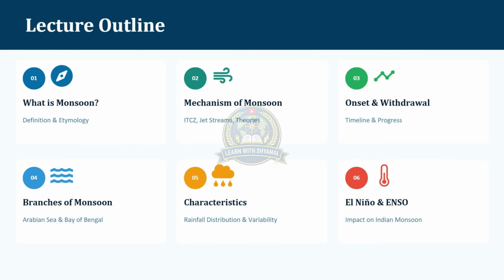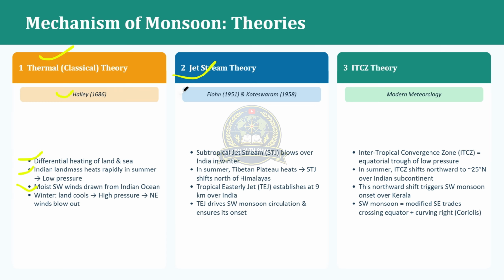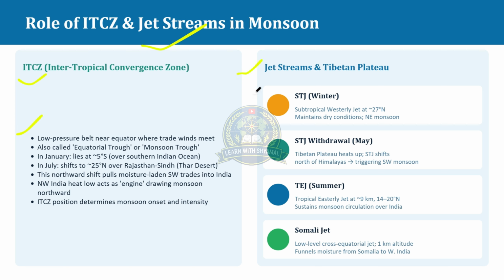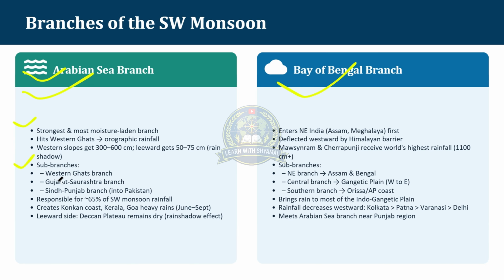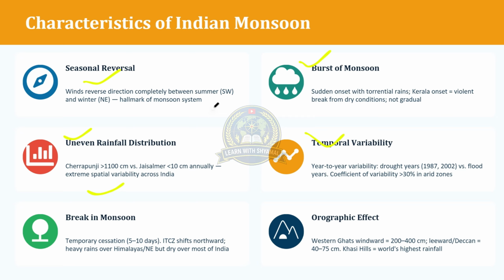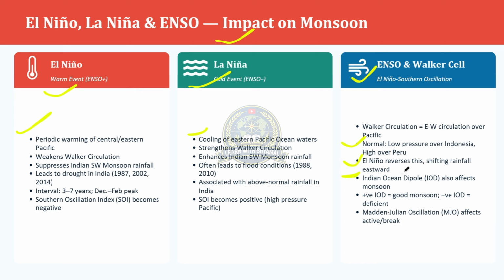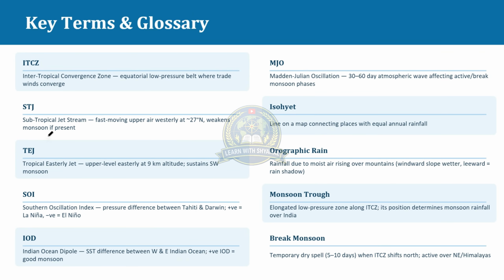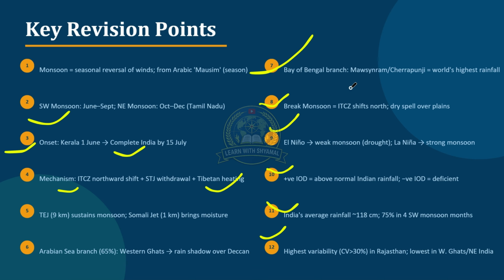Indian Monsoon | Mechanism, Characteristics, Jet Streams, ENSO & PYQs | UGC NET Geography 2026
In this lecture, we cover Indian Monsoon, one of the most important topics in Indian Physical Geography for UGC NET Geography 2026 preparation. 🌧️🌍🔥

Understand the mechanism, characteristics, onset, withdrawal, and variability of the Indian Monsoon in detail. This session explains the role of Jet Streams, ENSO (El Niño–Southern Oscillation), Southern Oscillation, Walker Circulation, ITCZ, Tibetan Plateau, and the Indian Ocean Dipole (IOD) in influencing the Indian monsoon system. Previous Year Questions (PYQs) are also discussed to strengthen your conceptual understanding and exam preparation.

The lecture is designed to provide conceptual clarity, analytical understanding, and exam-oriented preparation, making it highly useful for UGC NET/JRF, UPSC, APSC, PhD Entrance Tests, and other competitive examinations.

🎯 Key Topics Covered:

Introduction to the Indian Monsoon
Mechanism of the Indian Monsoon
Characteristics of the Southwest Monsoon
Onset & Withdrawal of the Monsoon
Branches of the Southwest Monsoon
Jet Streams & Their Role in the Monsoon
ITCZ (Inter-Tropical Convergence Zone)
Tibetan Plateau & Differential Heating
ENSO (El Niño–Southern Oscillation) & Southern Oscillation
Walker Circulation & Indian Ocean Dipole (IOD)
Break Monsoon & Monsoon Variability
Importance of the Monsoon in India